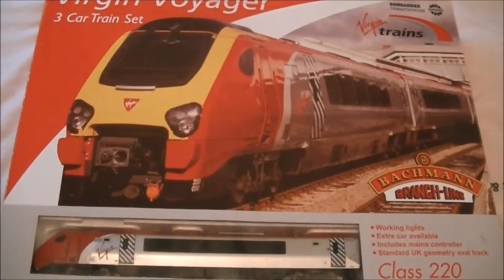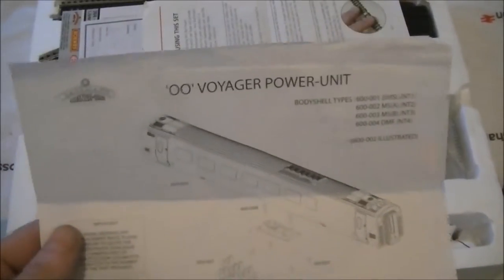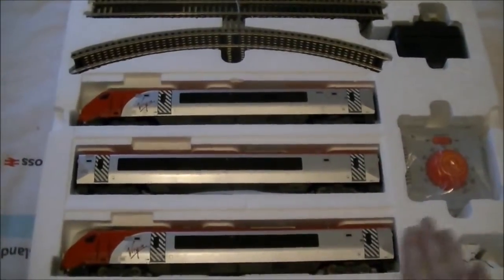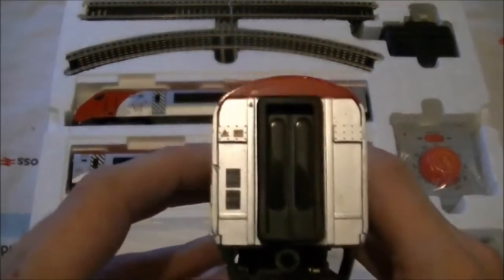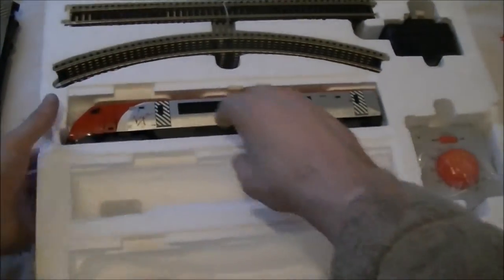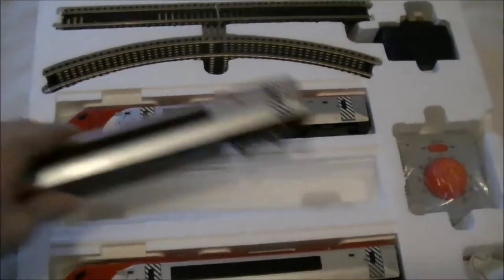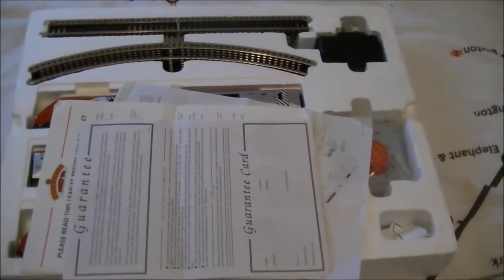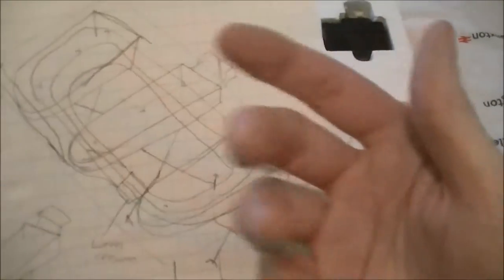Opening & Reviewing Bachmann class 220 Virgin Voyager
here is  a loco was on my wish list for months now i finally got it its the class 220 Virgin Voyager.last part i was previewing my layout talk and how its all gonna work